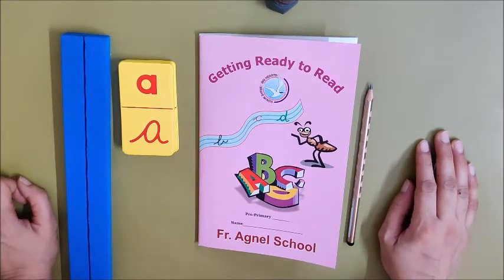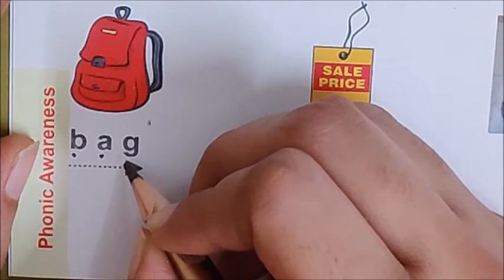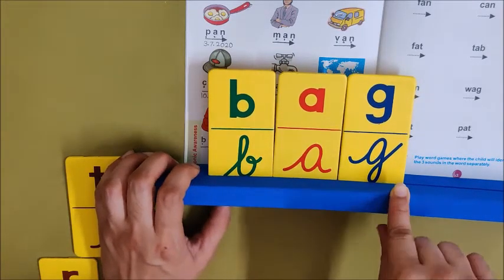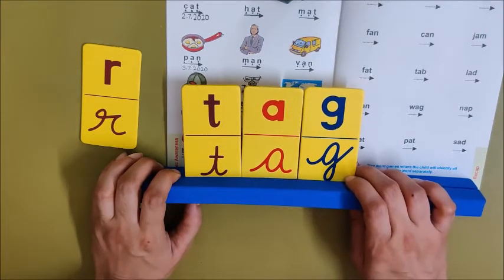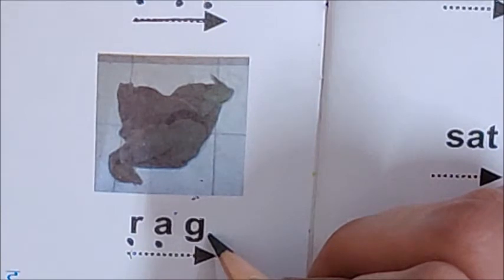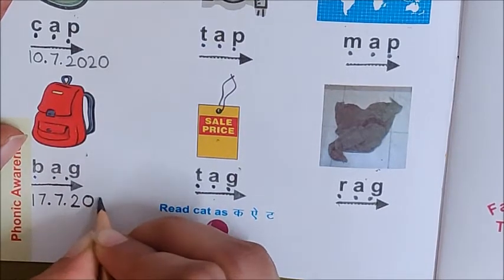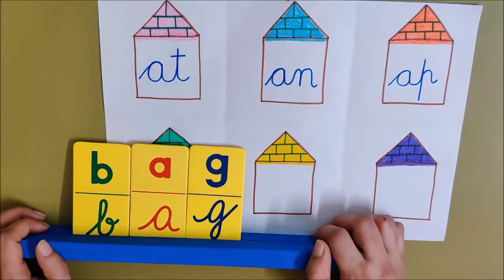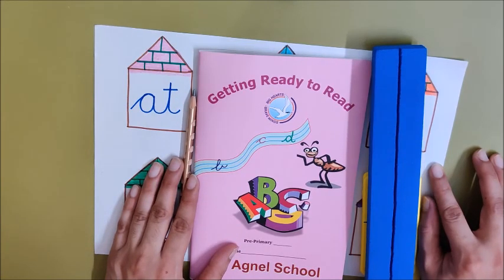Getting ready to read 'ag' words, page 2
Learning objectives-
To develop reading skills in children and tell them about  Word Families/ Rhyming Words.